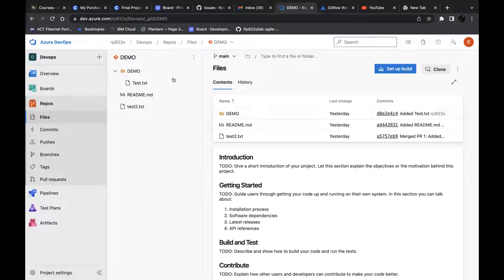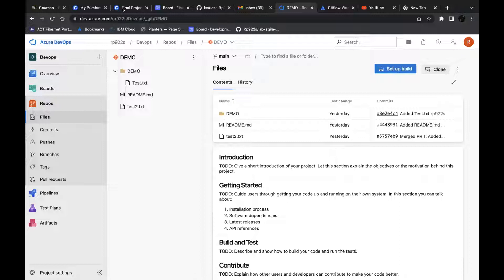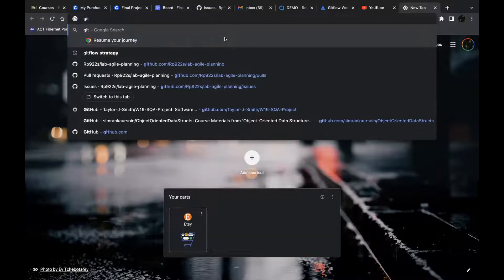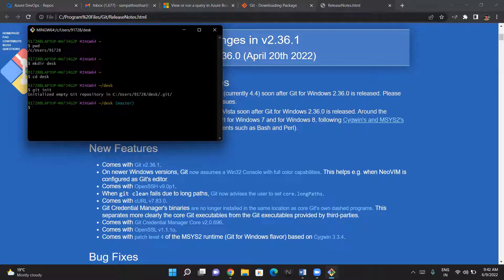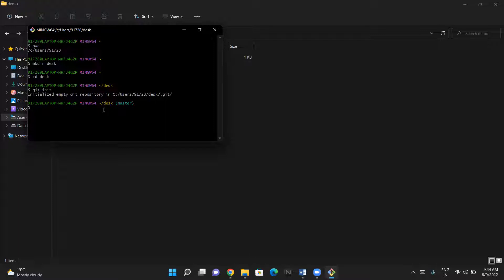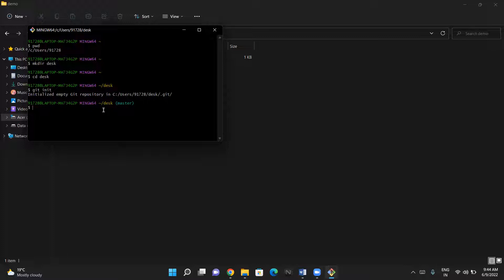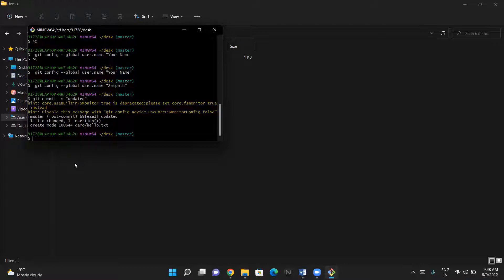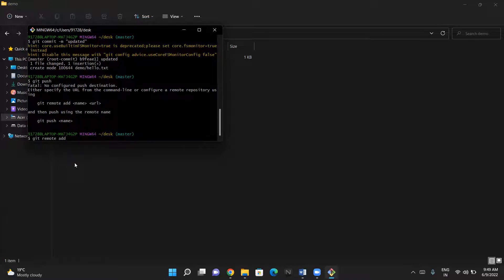Azure DevOps Latest Training Videos 2022 Day-6 Git Bash and Azure Repos Branching Strategy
In this video, we will see the Git Flow strategy and basic operation of Git bash.